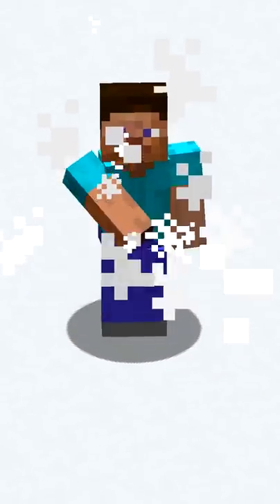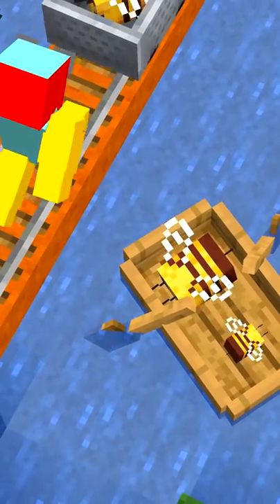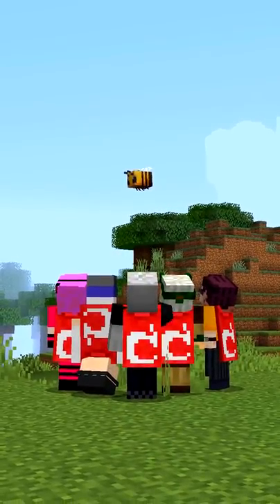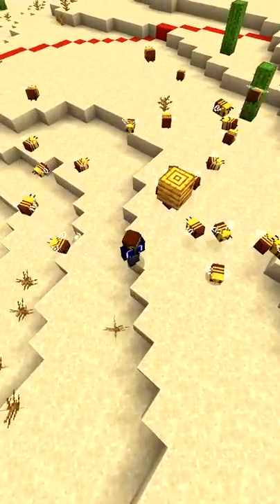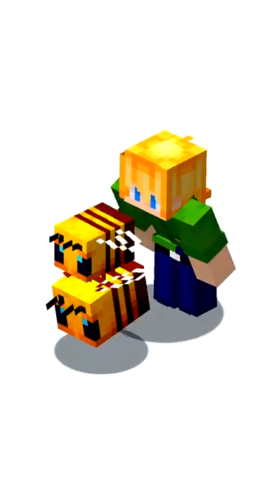Minecraft Bee FACTS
30 seconds of FACTS all about Minecraft's BEES!
Did you know any of these facts? Here's the history of the Minecraft Bee and EVEN Minecraft Boats. Did you know about how Bees take damage in water Minecraft Java Edition or that Bees can swarm Skeletons? Tubbo loves Bees! Bet you didn't know that you can have Bees vs Withers in Minecraft!